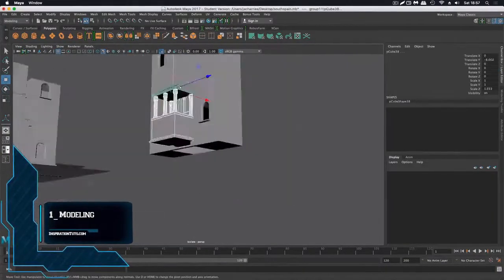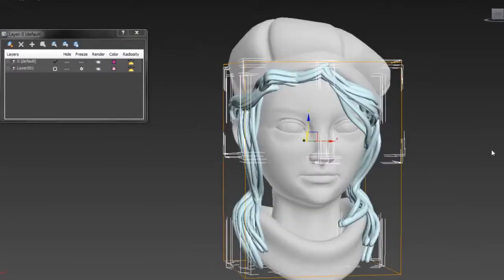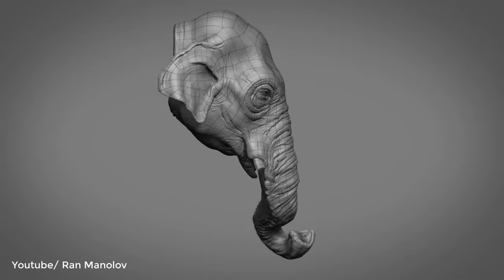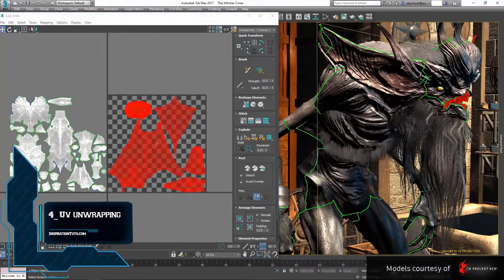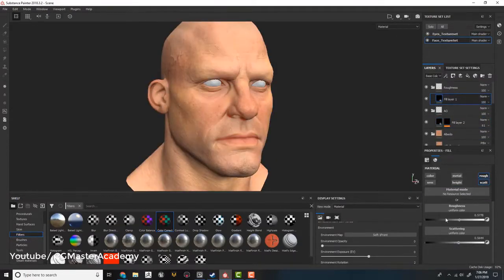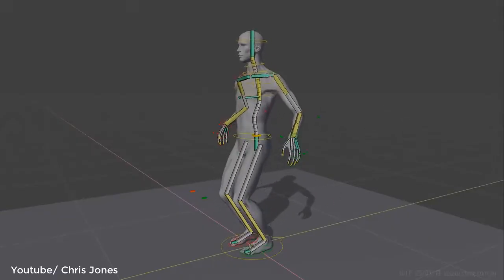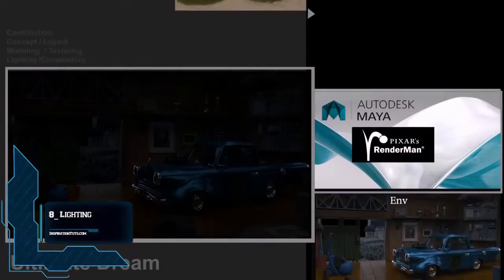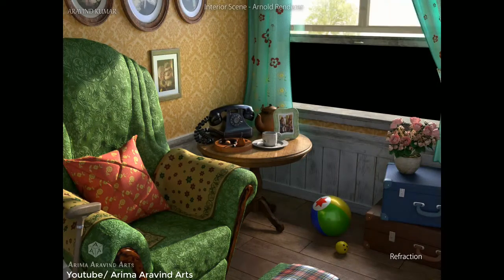How To Use 3D Animation Software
3D Animation software are not created for animation only because they have other important functions that can be used.

Also to create an animation you need to learn how to create characters, environments, effects and so on.

we are going to take a general look at how to use 3D animation software from start to finish.

there are 8 major steps that we need to go through to create an animated movie.

Recommended Laptop

CUK MSI GS63VR Stealth PRO Gamer Notebook

Recommended Drawing Tablet